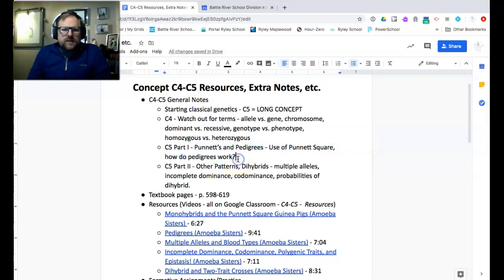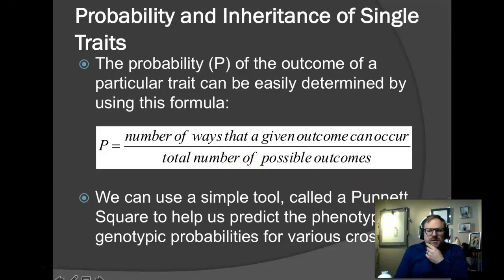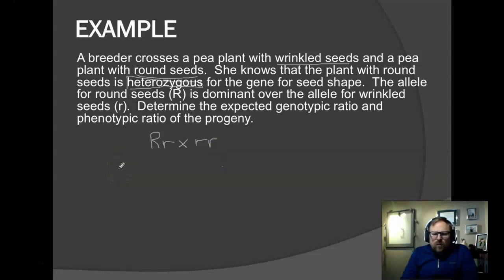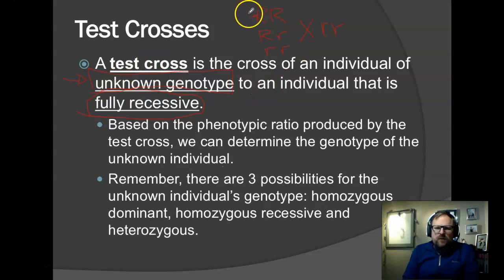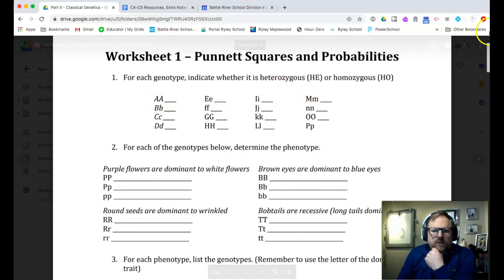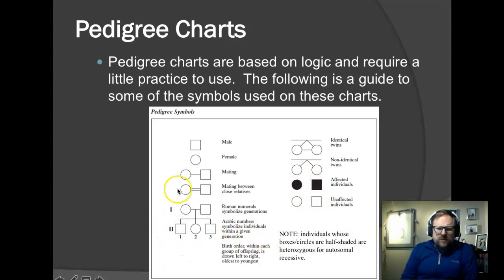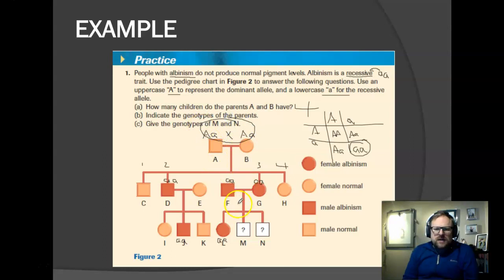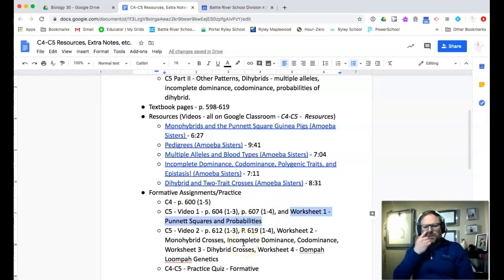C5 - Part I - Punnett Squares and Pedigrees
This video lesson for Biology 30 covers an introduction to the use of Punnett squares in determing probability of genotypes and phenotypes of offspring. It also covers how pedigree charts can be used to track traits through different generations.